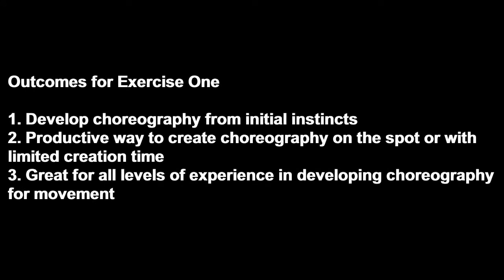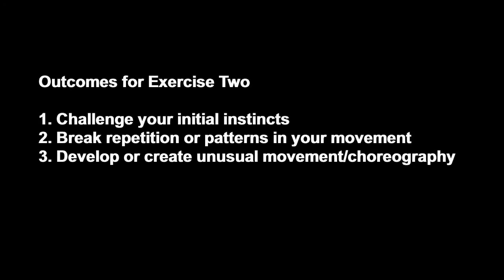Dance Improvisation Master Class Episode 4: Improvisation as a Choreographic Tool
This episode is about using improvisation as a choreographic tool. The masterclass combines theory, demonstrations and practice, and is best experienced in a space where you can move freely. Music is up to you!

This video series on improvisation was created by Frog in Hand’s Summer Company 2020 members: Zachary Bastille and Kaitlyn Seibold.

Further reading:
“A Choreographer’s Handbook” by Jonathan Burrows

Stories that move.
Image of Zachary Bastille by Kendra Epik

Nothing stated or posted on this channel are intended to be, and must not be taken to be, the practice of medical or counselling care. The practice of medicine and counselling included, without limitation, psychiatry, psychology, psychotherapy, or providing health-care treatment, instructions, diagnosis, prognosis, or advice. If you have any concerns or questions about your health, you should always consult with a physician or other health-care professional. Do not disregard, avoid, or delay obtaining medical or health-related advice from your health-care professional because of something you may have read or viewed on the channel.

Such information is continually under development and Frog in Hand makes no warranty of any kind, implied or express, as to its accuracy, completeness or appropriateness for any purpose. In that regard, developments in medical research and education may impact the health, fitness, and instructional advice that appears here. No assurance can be given that advice contained on this channel will always include the most recent findings or developments with respect to the particular material.

Materials included in interviews are the personal opinions of the individuals.